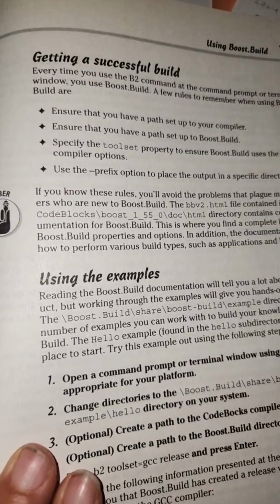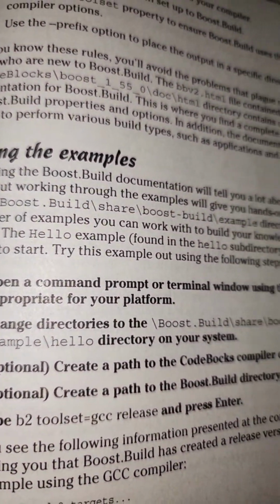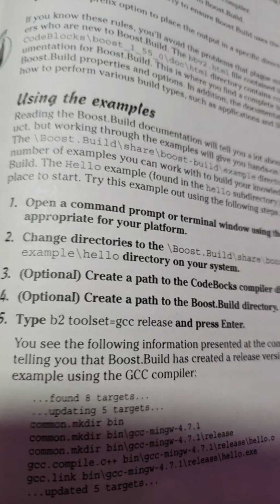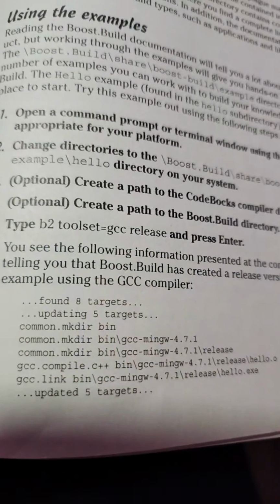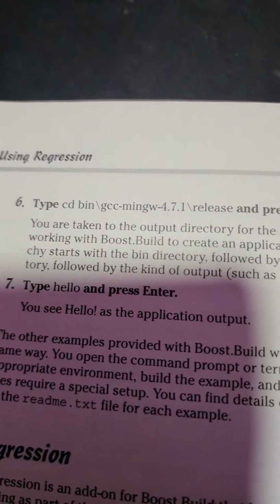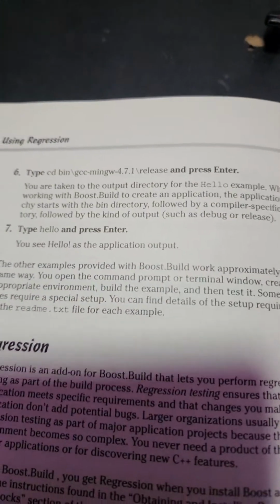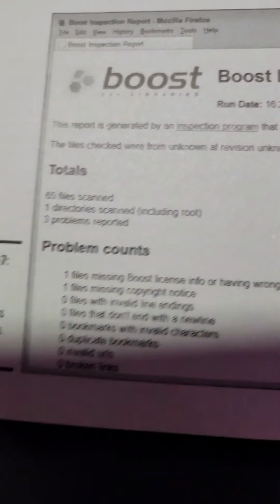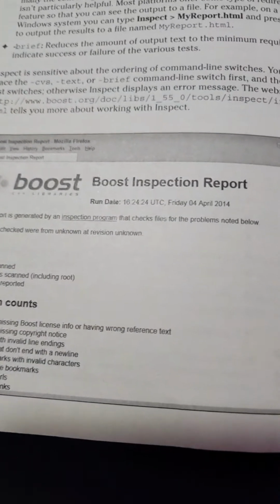Becky828 is C++ All-In-One For Dummies live!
Let's close out Book 6 Chapter 4.